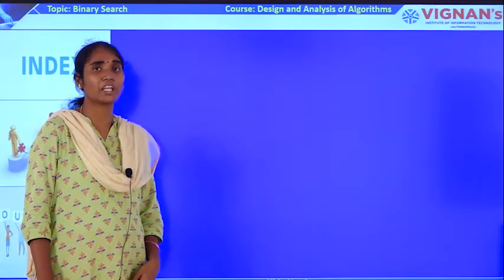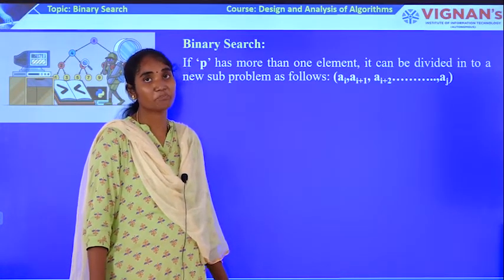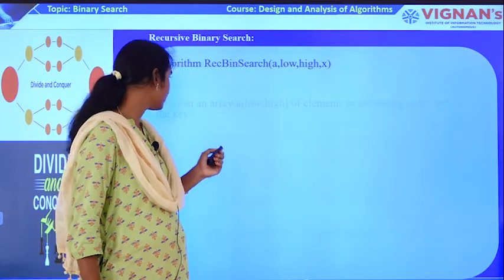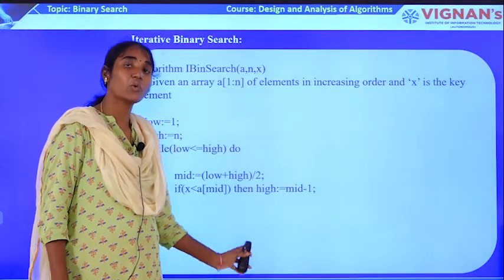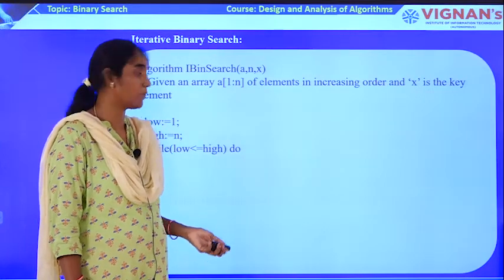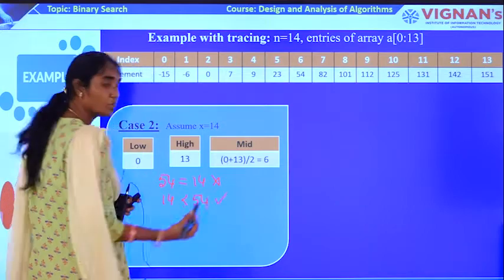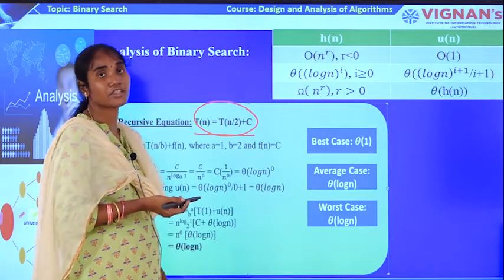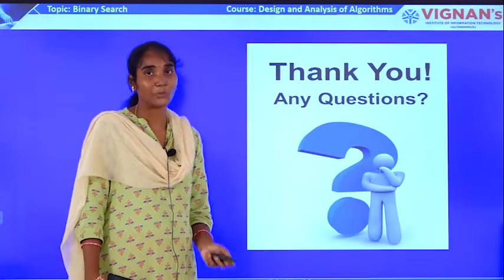Lecture 13 binary search final